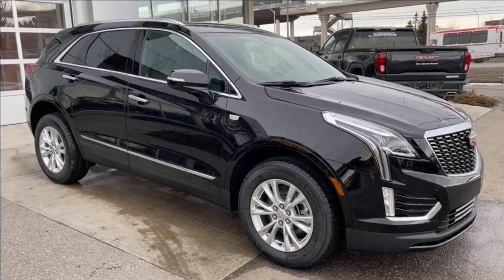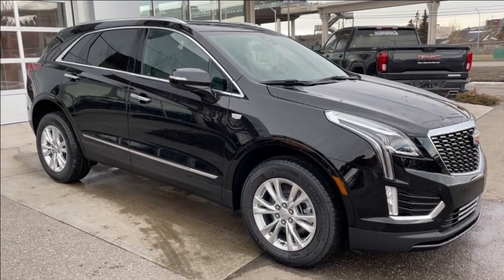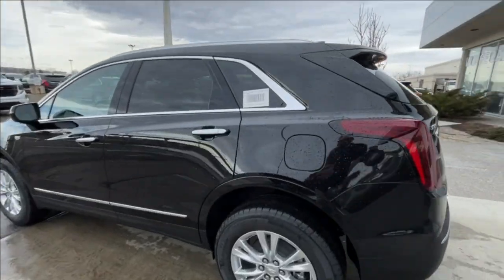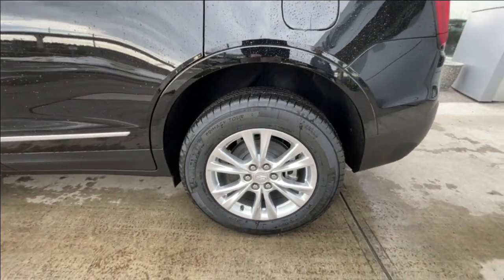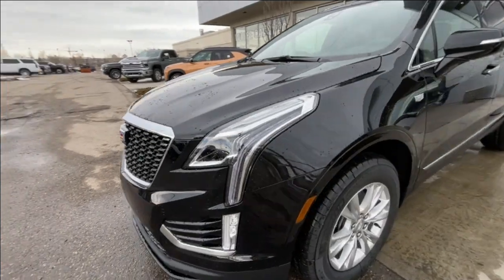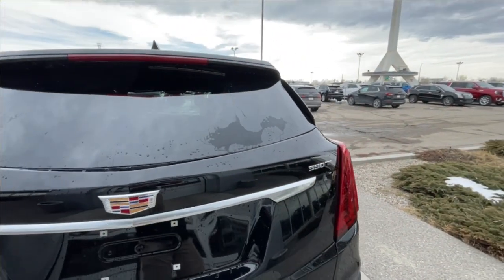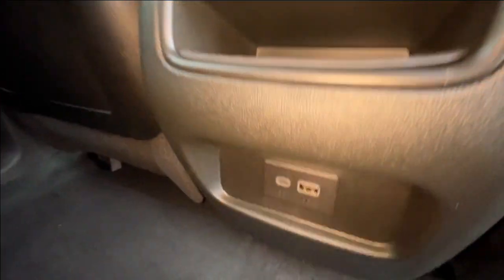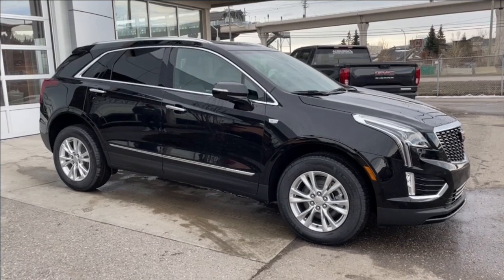Black 2024 Cadillac XT5 Luxury Review Calgary AB - Wolfe Calgary | YK742560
Introducing the 2024 Cadillac XT5 Luxury, a luxury SUV that combines elegance, performance, and advanced technology for an unparalleled driving experience. Dressed in the sophisticated Stellar Black Metallic exterior paint and featuring a refined Jet Black interior, this vehicle exudes style and sophistication from every angle.

Under the hood, the XT5 Luxury is powered by a responsive 2.0L Turbocharged 4-cylinder engine, paired with a smooth and efficient 9-speed automatic transmission. This powertrain delivers impressive performance while maintaining excellent fuel efficiency, ensuring a smooth and enjoyable ride every time you hit the road.

Step inside the cabin, and you'll find a spacious and luxurious interior designed to pamper both driver and passengers alike. The 8-inch infotainment display serves as the command center for the vehicle, offering seamless access to navigation, entertainment, and vehicle settings. The Bose 8-speaker system delivers premium sound quality, while heated seats provide comfort and warmth during colder months.

On the exterior, the XT5 Luxury exudes sophistication and refinement with its sleek design and upscale features. LED headlights and taillights illuminate the road ahead with clarity and style, while monochromatic badges add a touch of understated elegance. Heated mirrors ensure clear visibility in all weather conditions, while 18-inch alloy wheels provide a smooth and comfortable ride.

Safety is a top priority in the XT5 Luxury, with a range of advanced features designed to provide added peace of mind on the road. Forward collision alert, front pedestrian braking, lane keep assist, and following distance indicator are among the comprehensive safety suite, helping to keep you and your passengers safe in any driving situation.

In summary, the 2024 Cadillac XT5 Luxury in Stellar Black Metallic is the epitome of luxury and refinement. With its powerful performance, advanced technology, and top-notch safety features, this SUV offers a driving experience that is second to none.